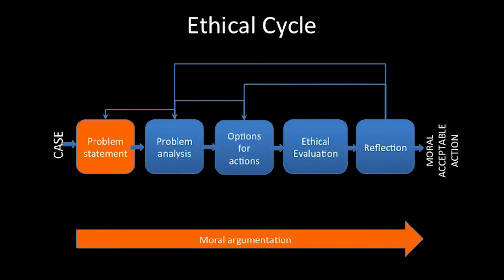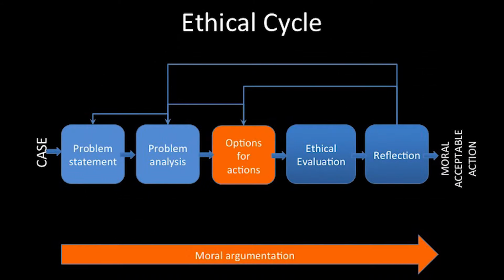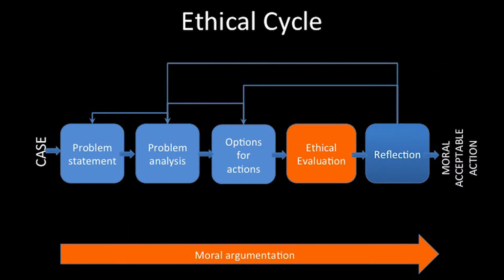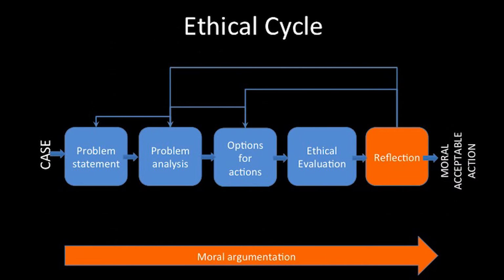PRE Talk - The Ethical Cycle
Professor Elena Rodriguez-Falcon discusses the various steps of The Ethical Cycle and how it can help you make morally sound decisions.